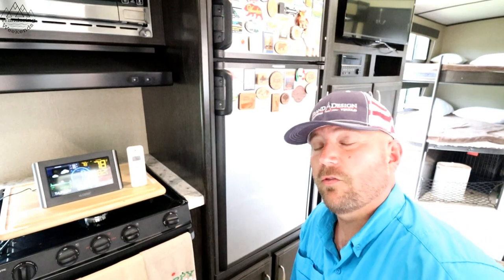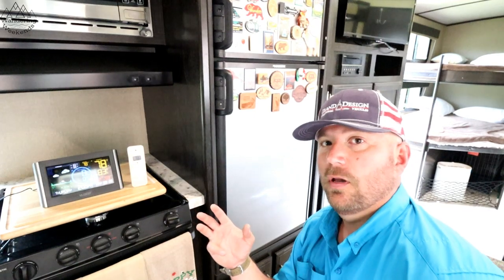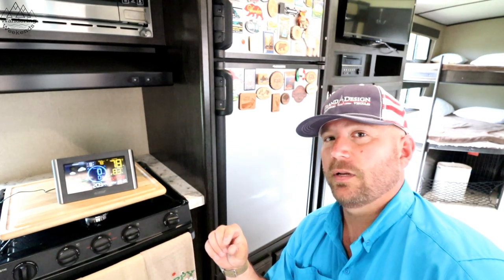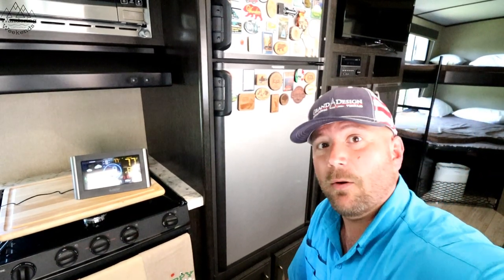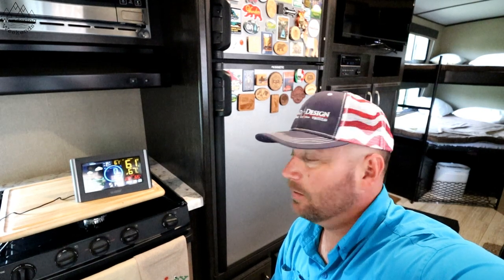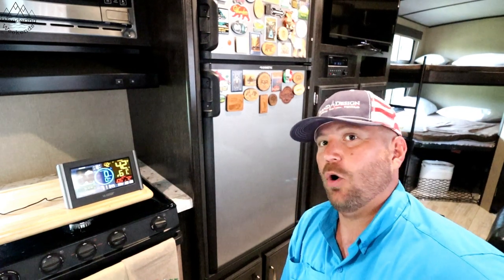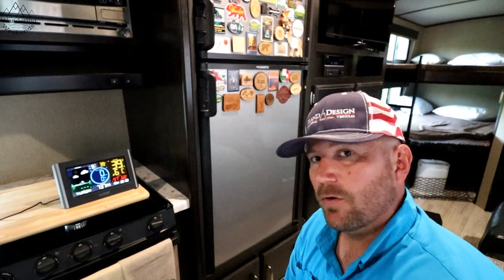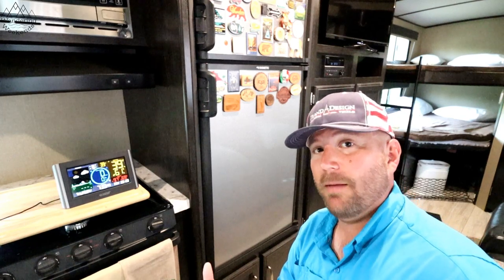How Long Does It Take An RV Fridge to Get Cold?? Lets Find Out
AMAZON STORE

CAMERA GEAR